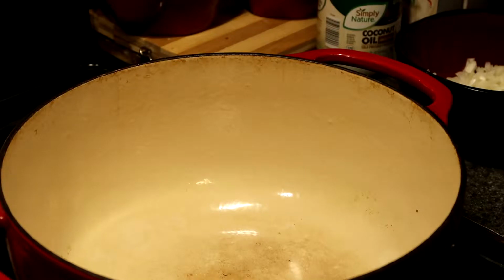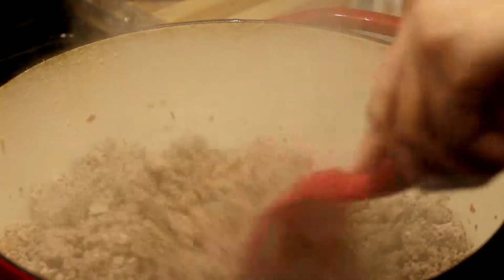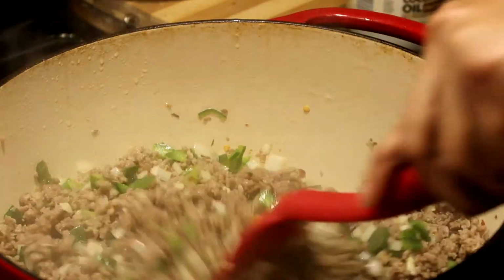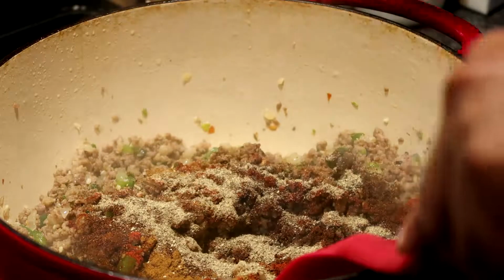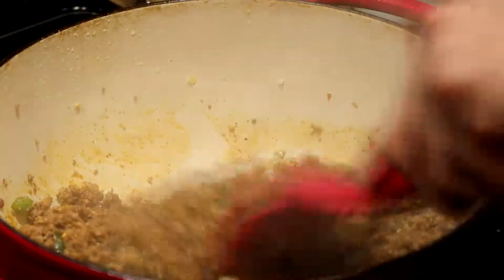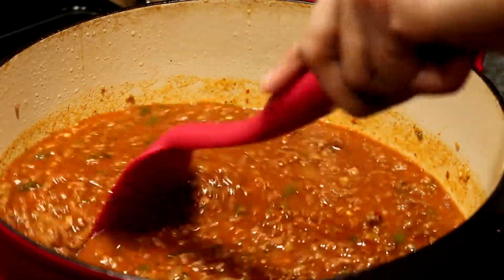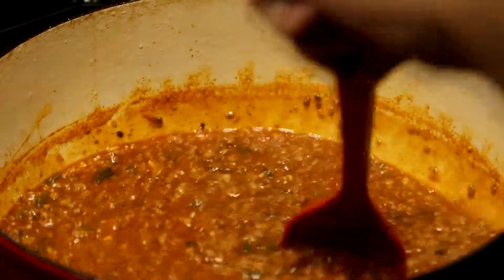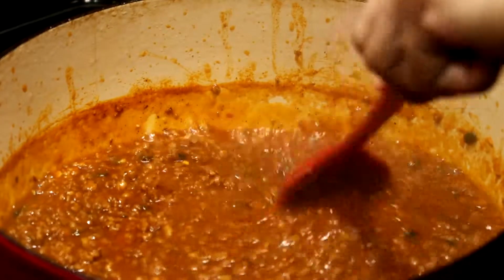Bean Free Chili Keto Friendly